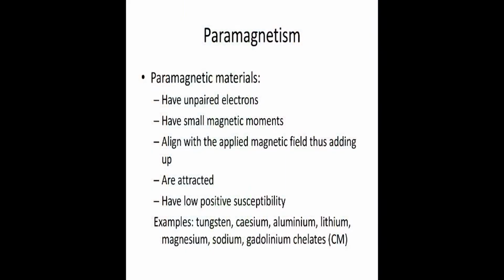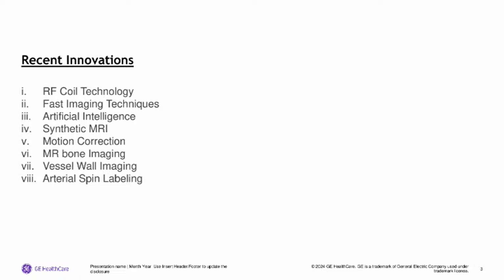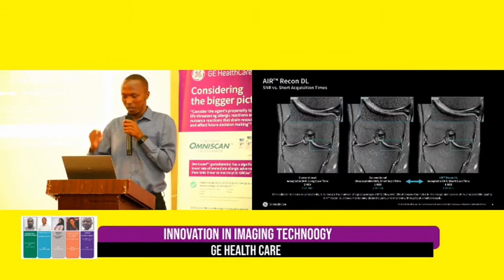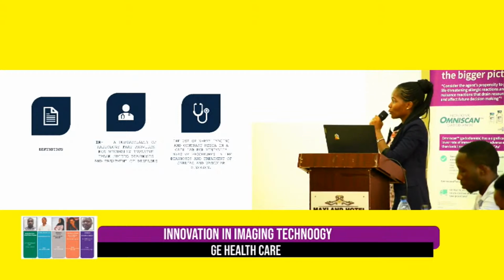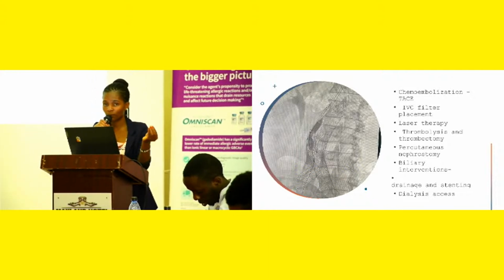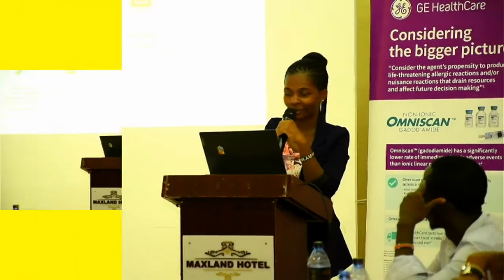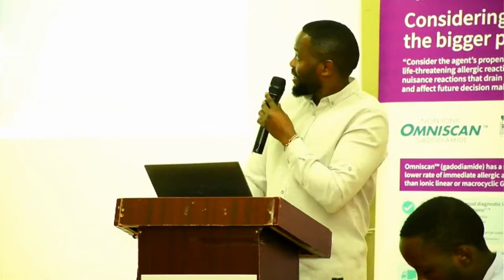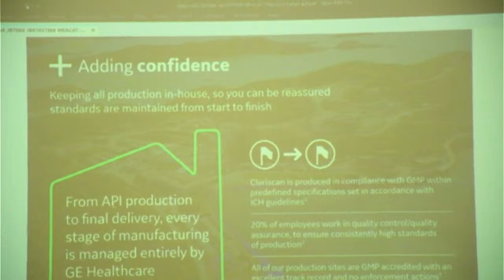INNOVATION IN IMAGING TECHNOLOGY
INNOVATION IN IMAGING TECHNOLOGY FOR HEALTH CARE PROFESSIONALS ONLY